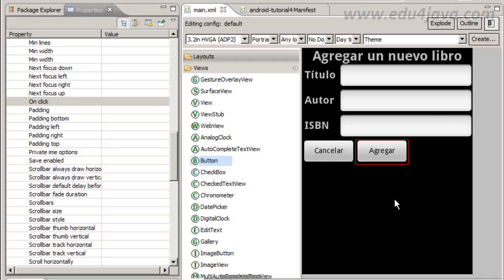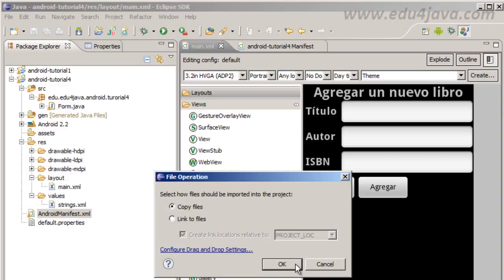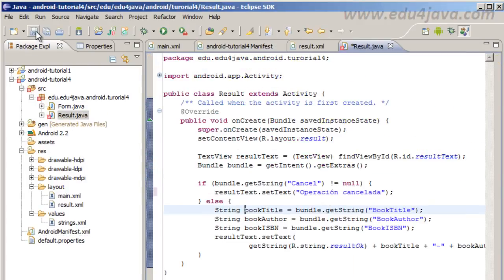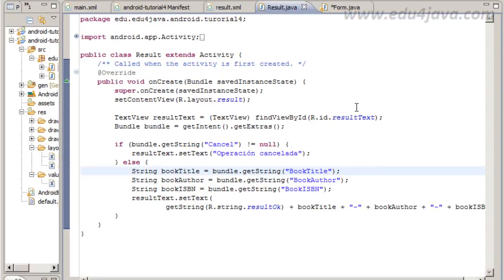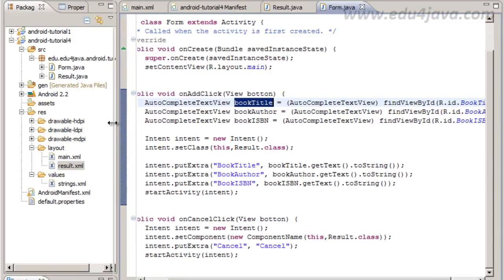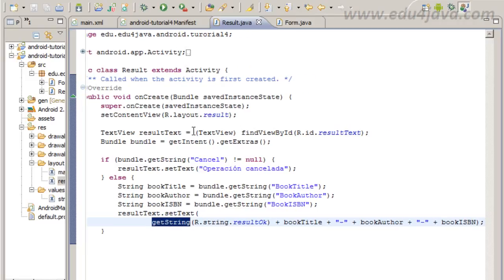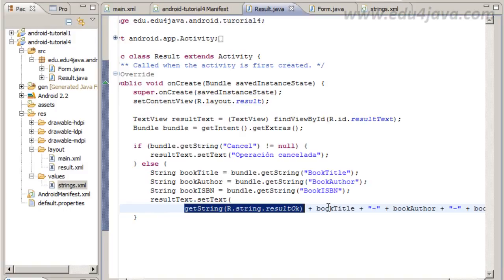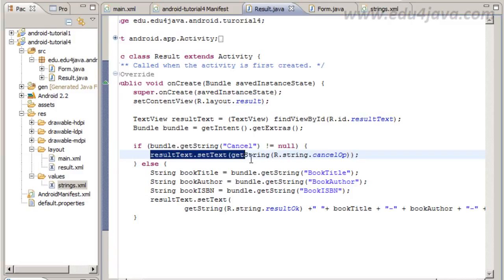Android 5 Programming Tutorial Navigating with Intents